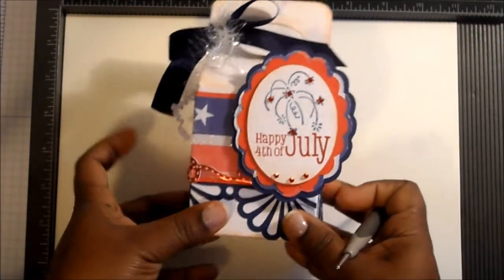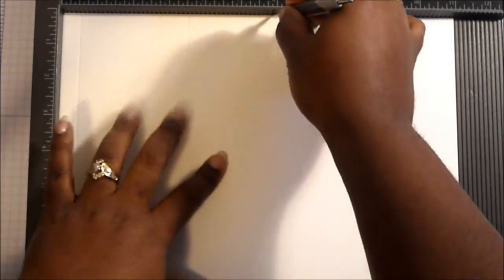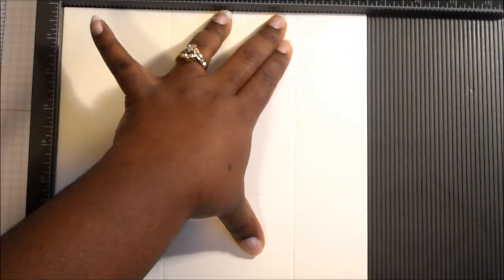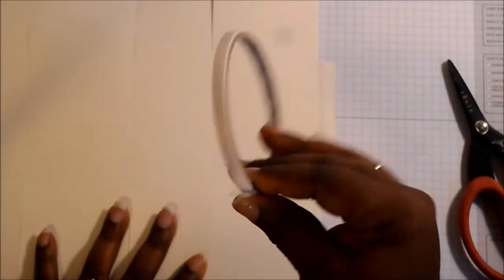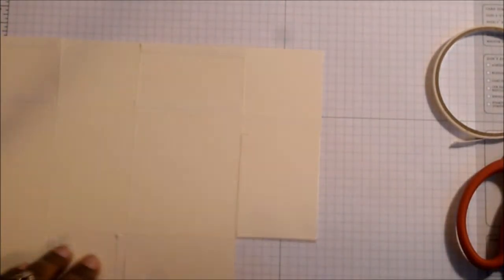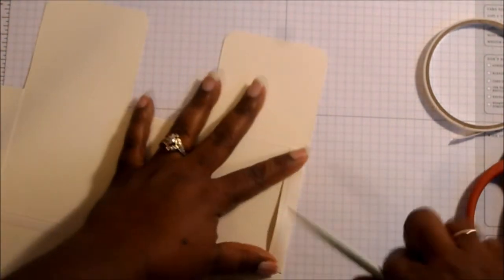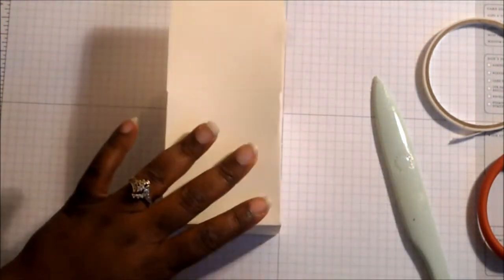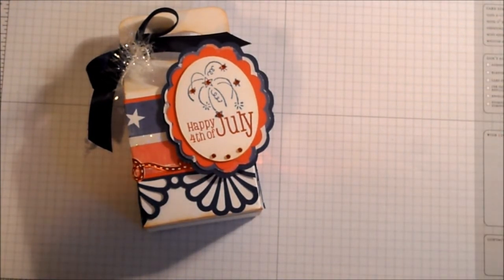Gablebox Tutorial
Hello crafty friends! I've done a quick video on a gable box that you can use for your goodies.  Not just for the 4th of July but anytime!